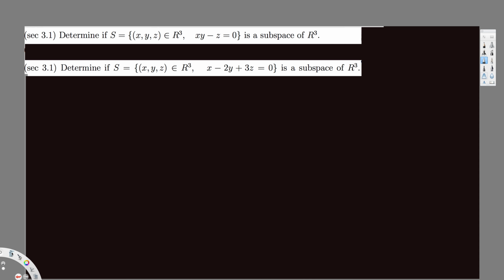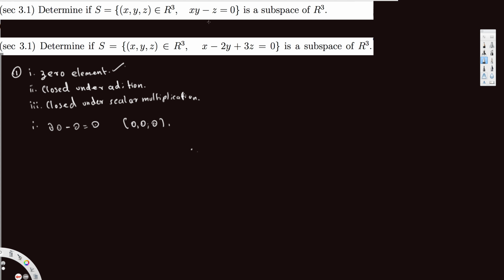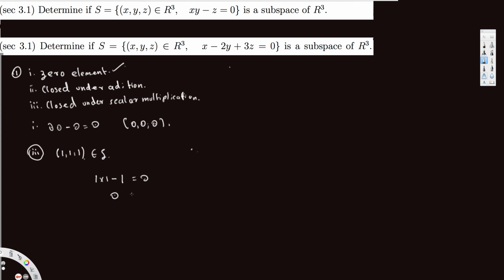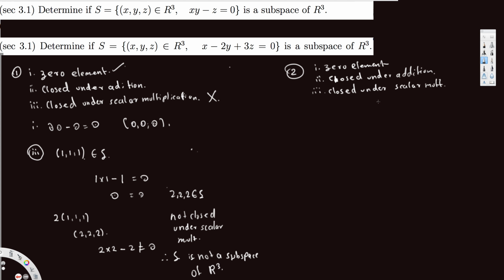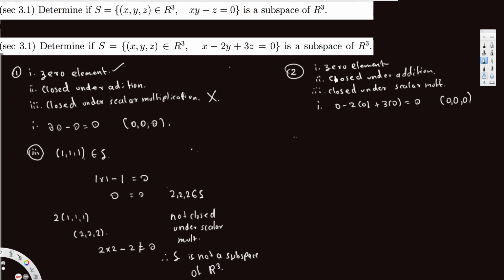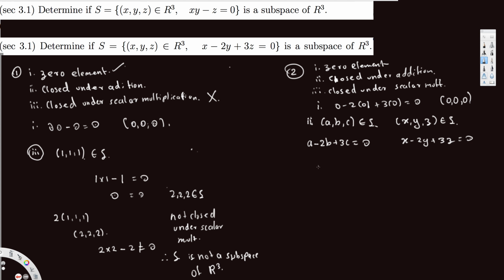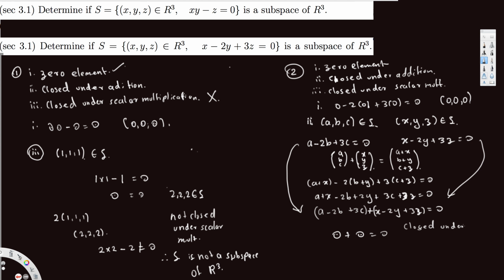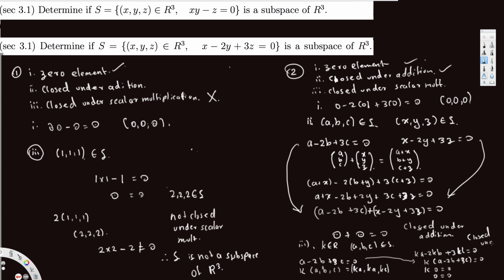Determine if S is a subspace of R^n - Linear Algebra